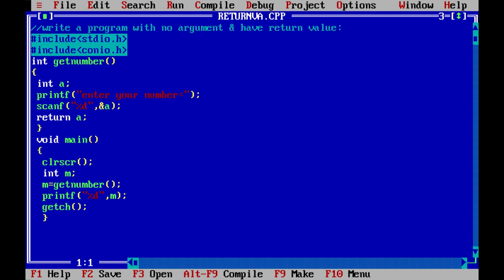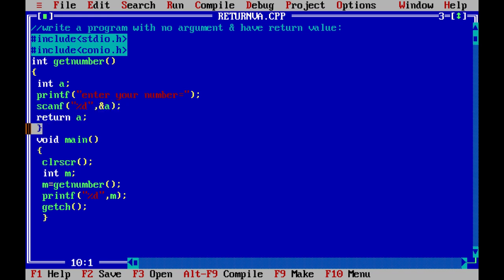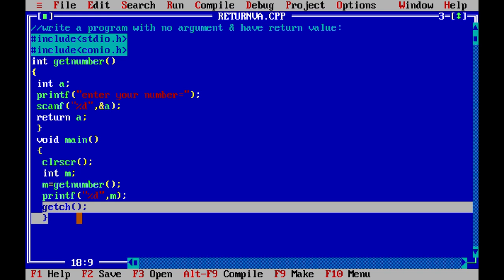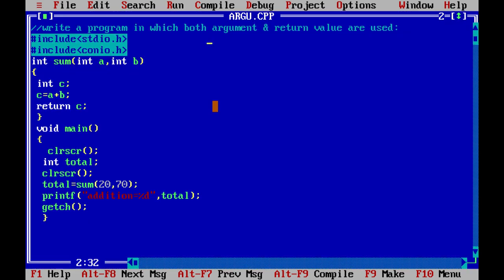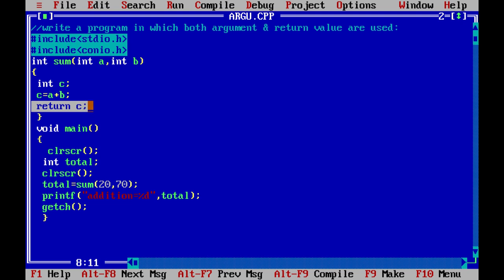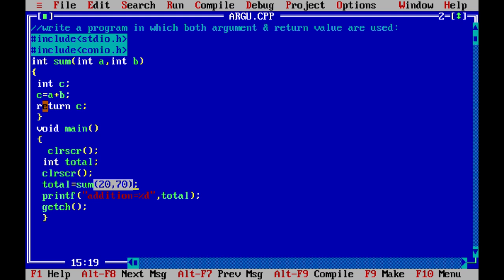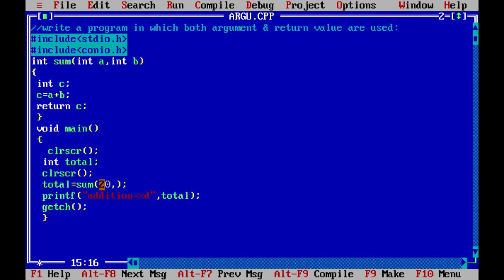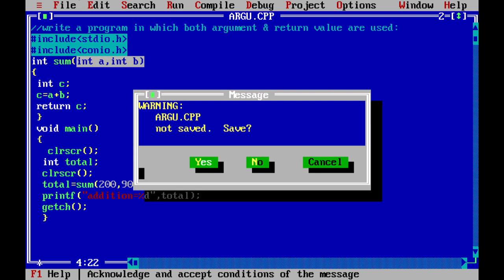C-Programming Course Media 37